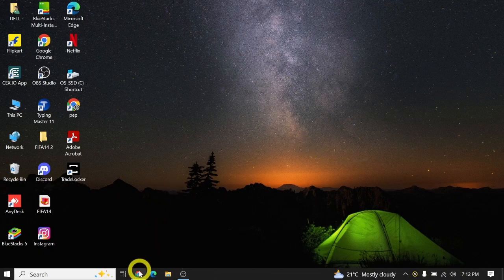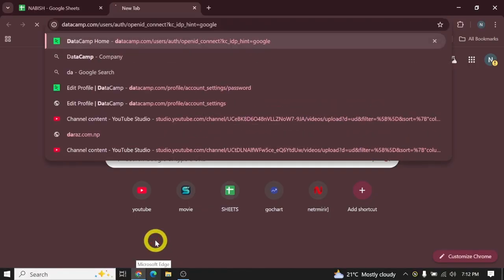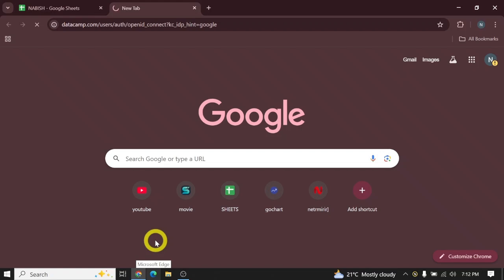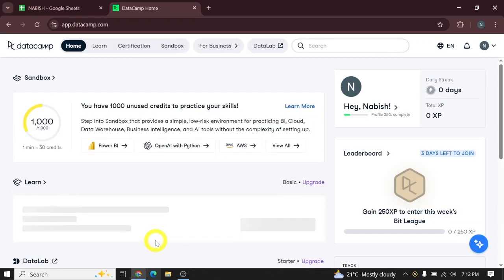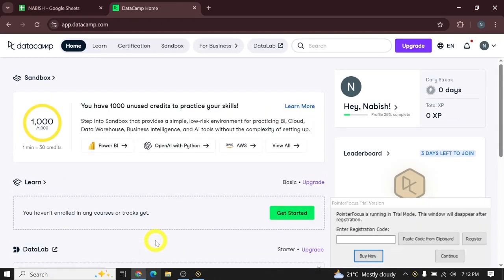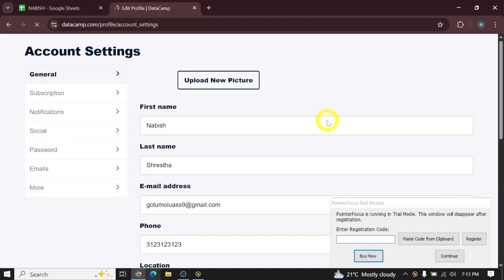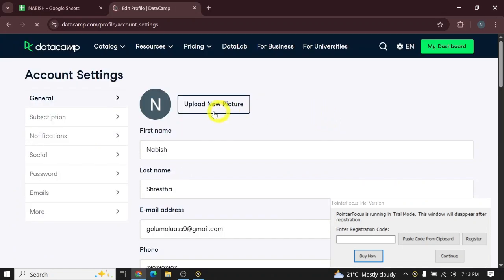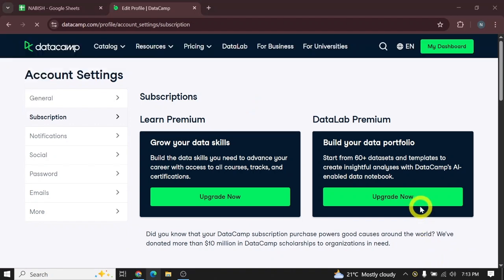How to Manage Subscription in DataCamp 2025?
Need to make changes to your DataCamp subscription? This comprehensive guide walks you through how to manage your subscription settings on DataCamp. From upgrading or downgrading your plan to updating payment methods and viewing billing history, this tutorial gives you complete control over your account.

✅ Watch now and manage your DataCamp subscription with confidence!